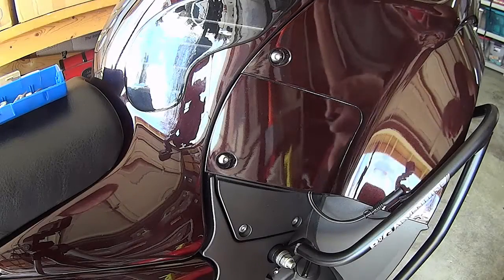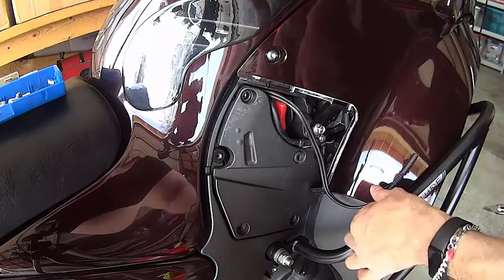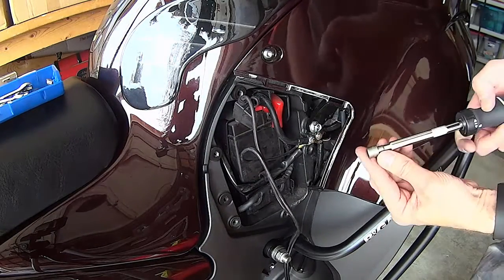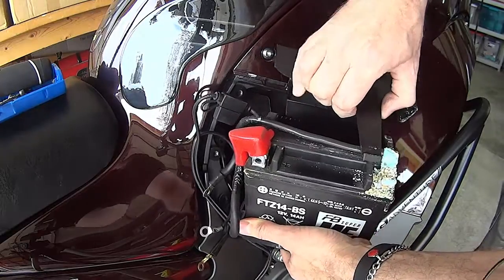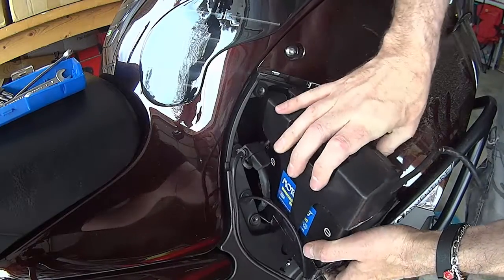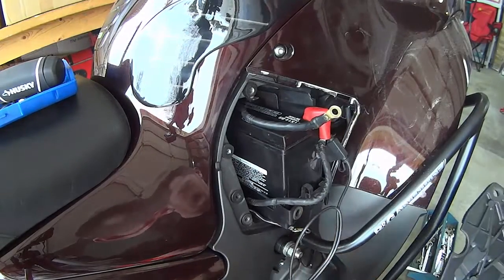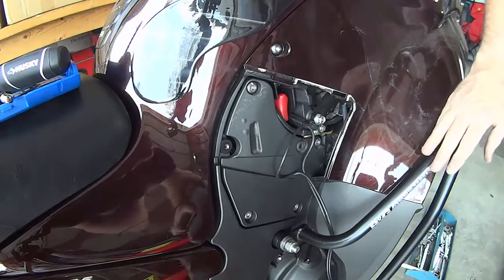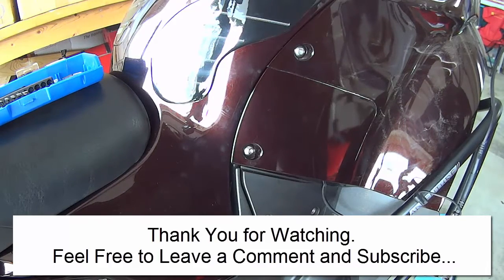Replace Battery on Kawasaki Concours14 / GTR1400 - Short Version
Replacing Battery on Kawasaki Concours14 - GTR1400 Short Version